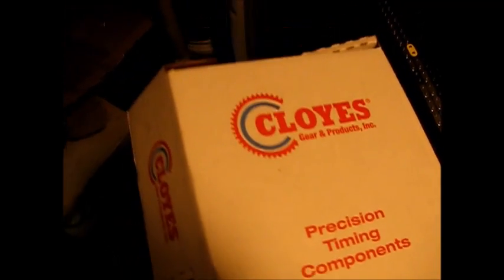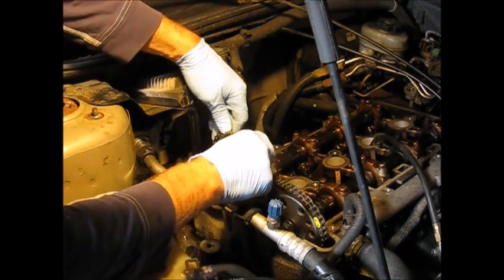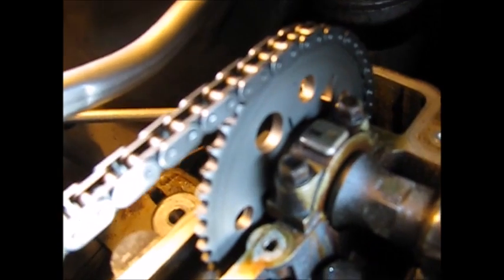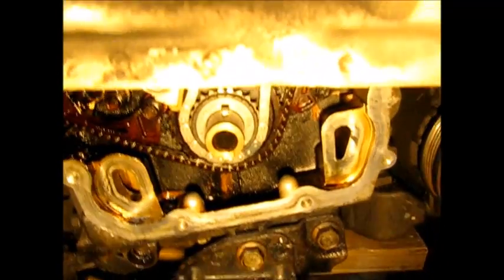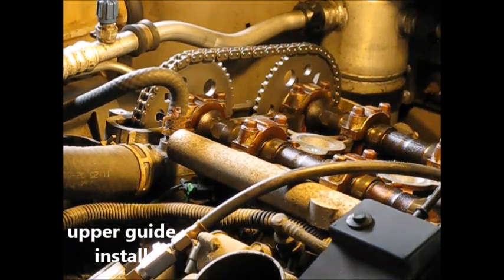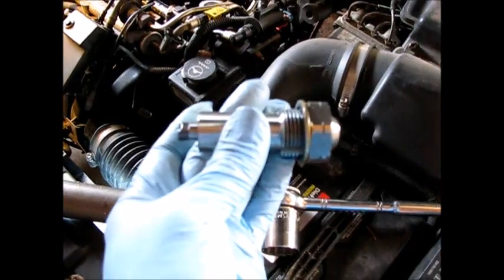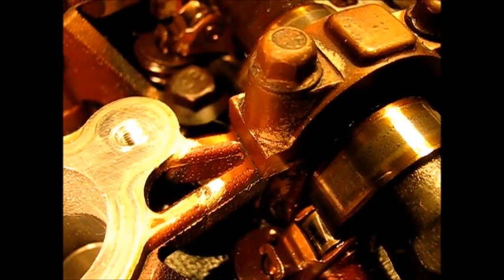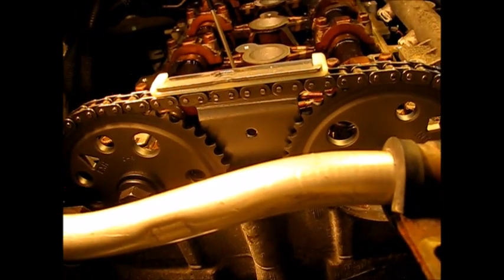GM 2.2L Ecotec timing chain replacement '03 Cavalier part 4: Installing a new chain kit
Re-assembly begins in part four of this timing chain replacement series on a 2003 Chevrolet Cavalier with a 2.2L Ecotec engine.  Watch as a complete kit of Cloyes timing chain components is installed. At the end, we confirm that cam and valve timing is correct and smooth after two hand revolutions of the crankshaft.   This Ecotec engine is found on many 2000 and newer GM cars worldwide, such as Cobalt, Cavalier, HHR, Malibu, Alero, Grand Am, Sunfire, Saturn L series as well as some Opel and Vauxhall cars and more. For helpful text with still pictures of this job